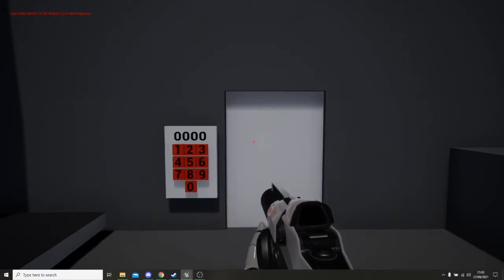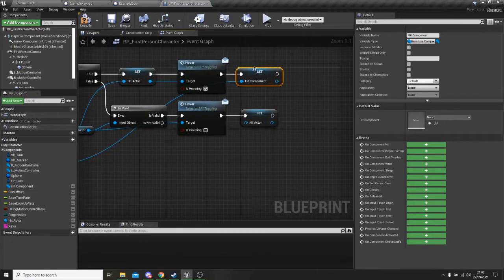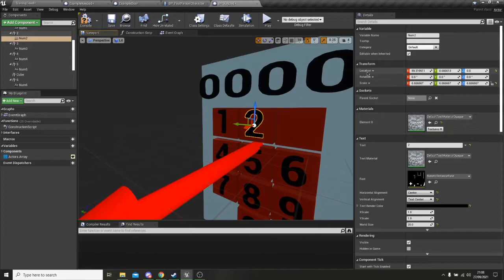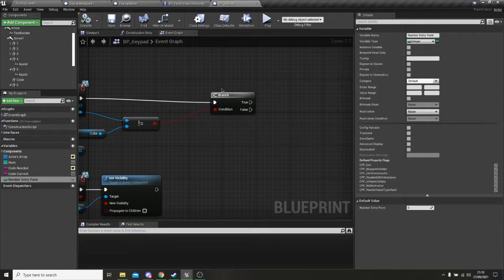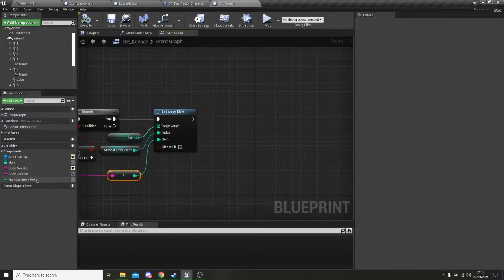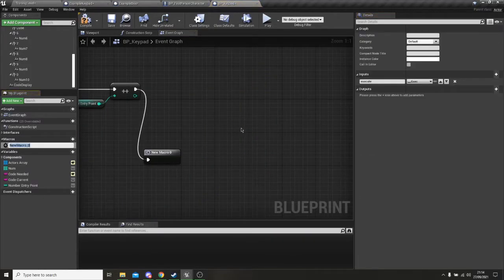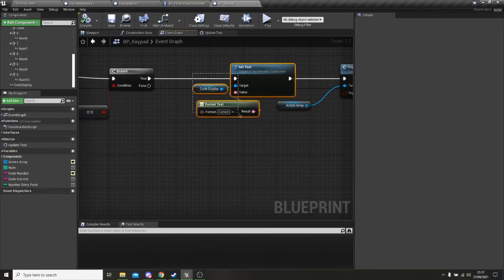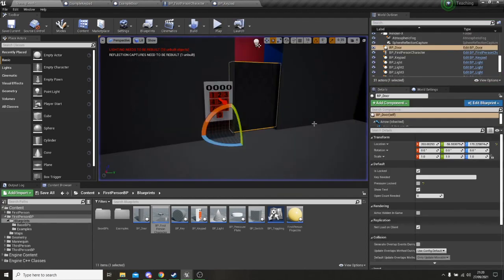Unreal Tutorial - Keypad